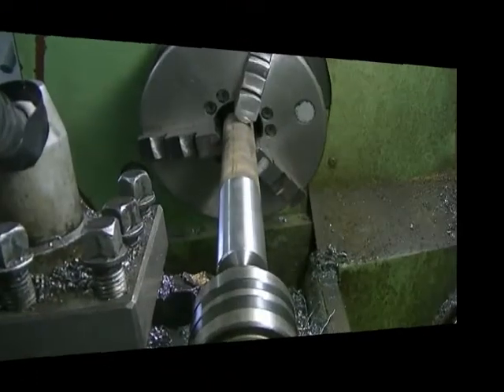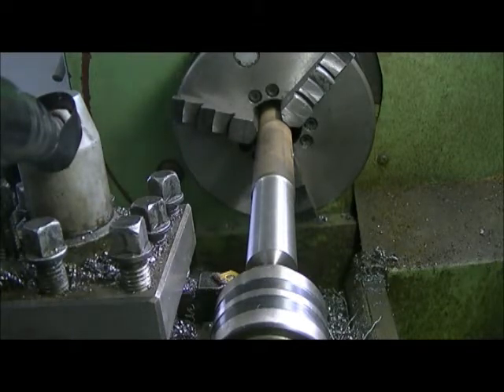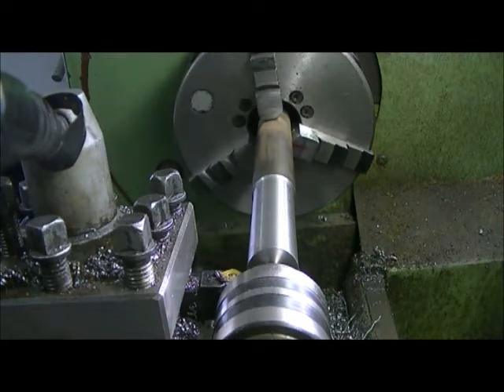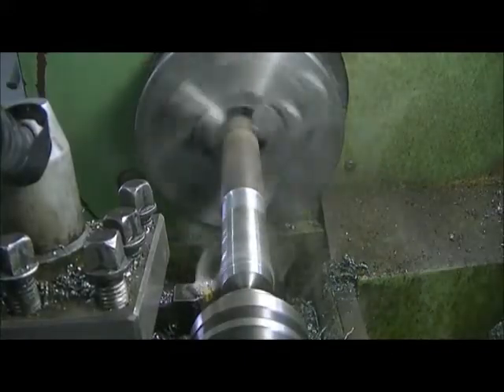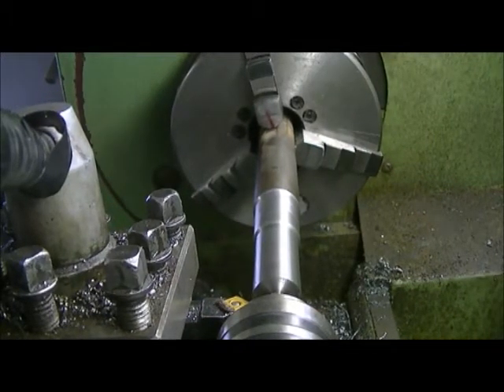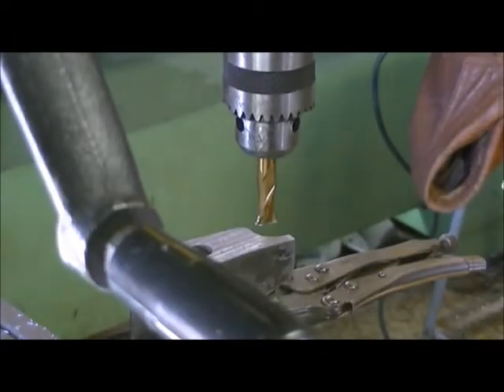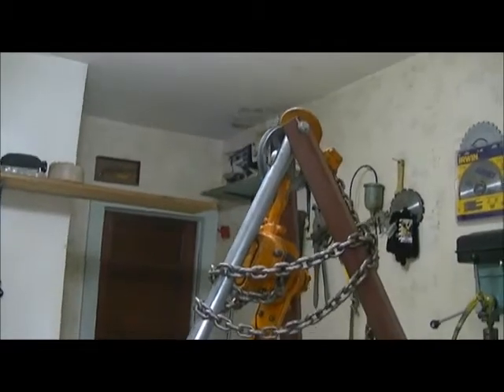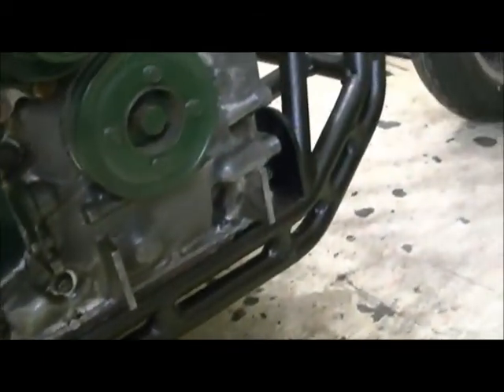Machining Step shaft.wmv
Getting the step shaft ready to press the hub to it 3/4 of an inch with a 4 thou crush and the rest is a 50 thou over crush to be pressed into the hub spline . This task took somewhere around 35 ton to press without galling the shaft I was to busy watching the shaft and didn't get a recording on pressure all I know is the two stage press pump shifted into low drive to finish the last 1/4 inch of push ..
     Machining 1/4 inch off part of the clutch housing to make up for the extra thickness of the cross shaft brg. plates .  A little long and boring ..